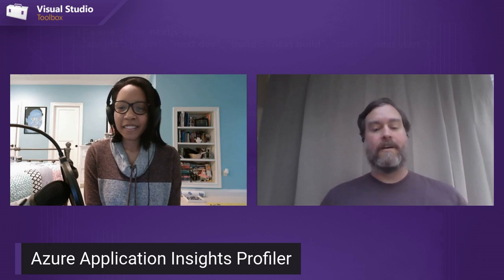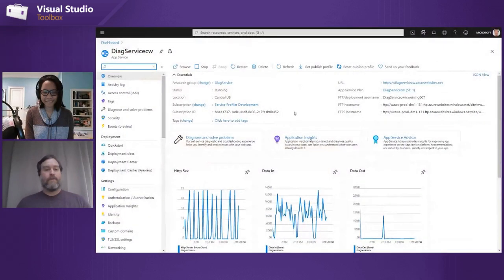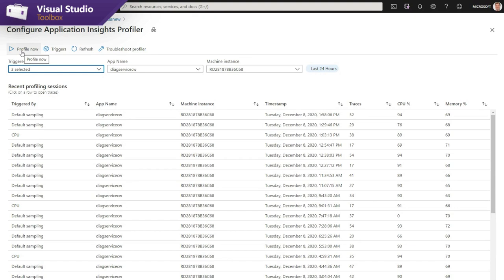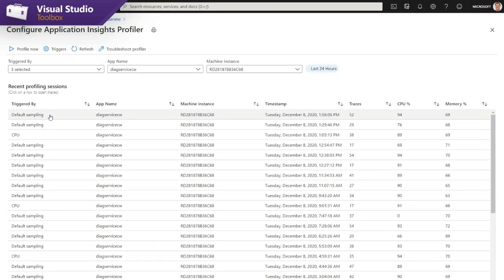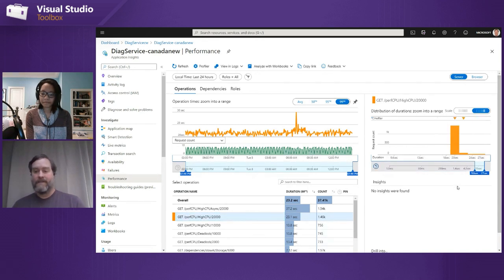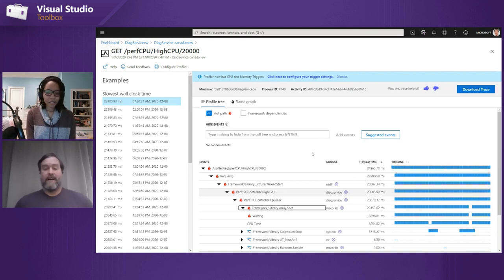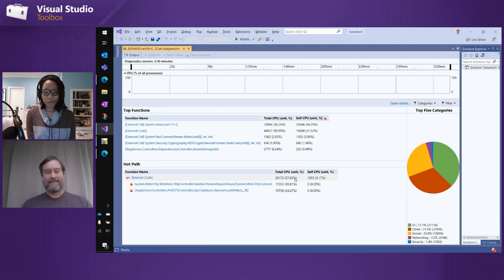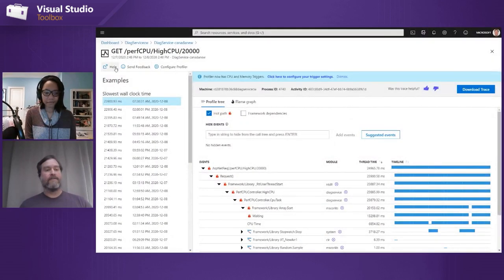Azure Application Insights Profiler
Need to collect performance data about your Azure apps while they are running in production? DevDiv Azure Services PM Chuck Weininger shows us how to do that using the Azure Application Insights Profiler.